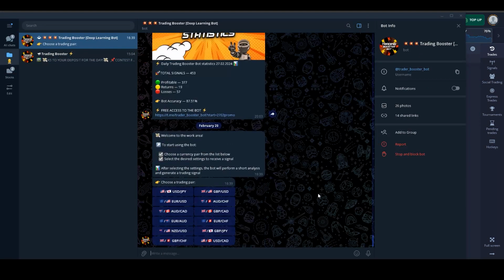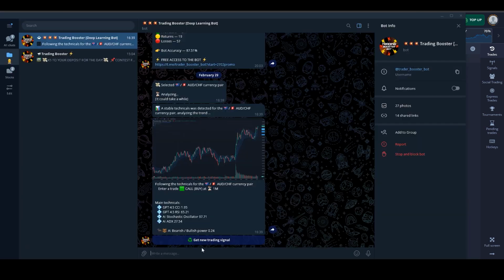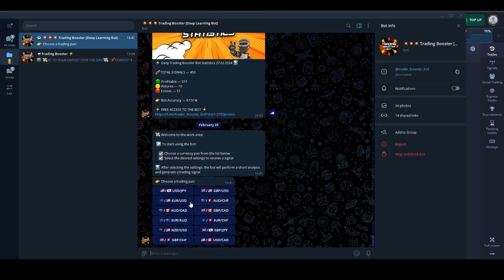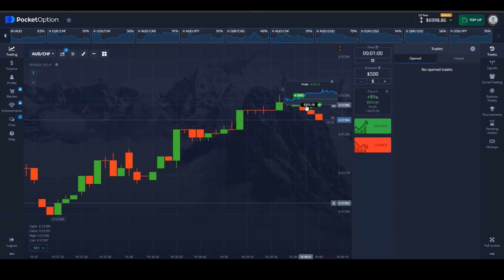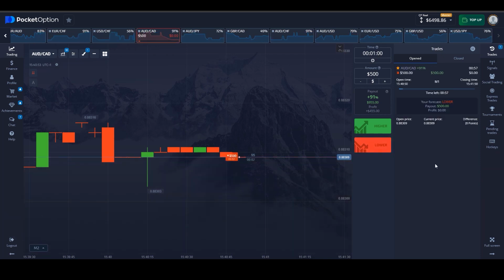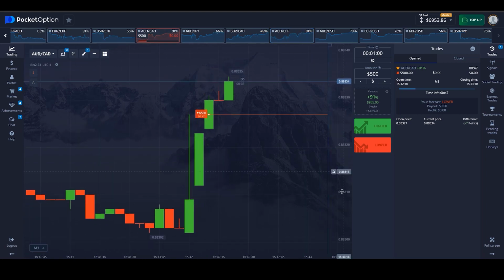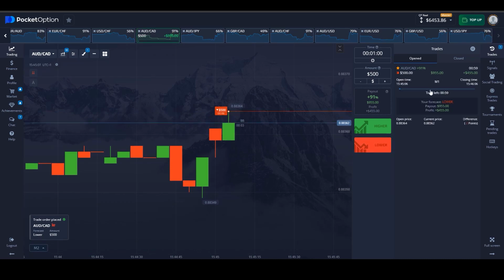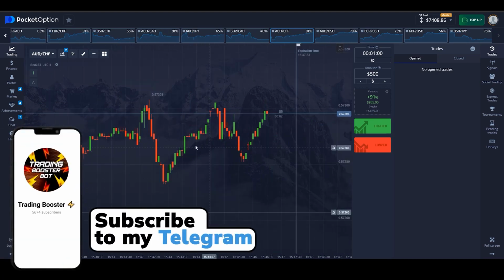Binary Trading Software - What pair to choose, for trading with this bot?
Binary trading software! Trading bot,  Binary options, Trading Training: How to Start Trading and Avoid Mistakes. In this video, the author explains trading in financial markets using simple language and demonstrates practical examples. The video also introduces a trading bot that performs analysis for traders and provides ready-to-use results, including AI-driven news forecasts. Whether you're a beginner looking to learn how to trade or an experienced trader seeking effective strategies, this video will be beneficial for you.